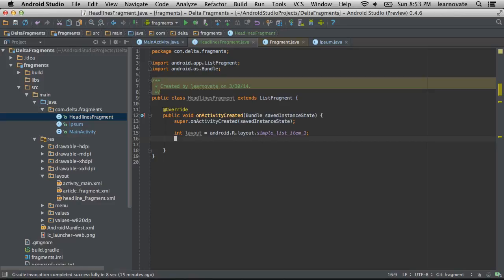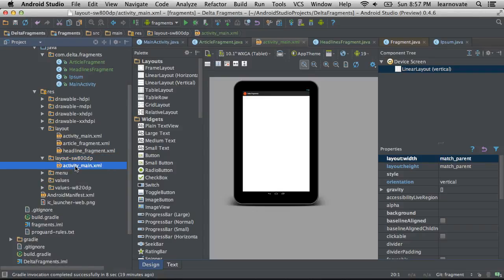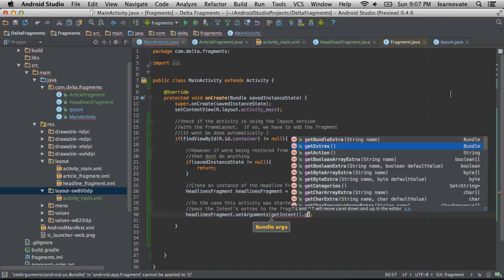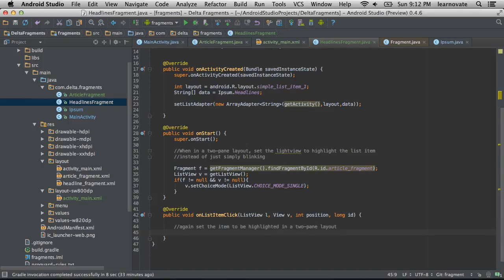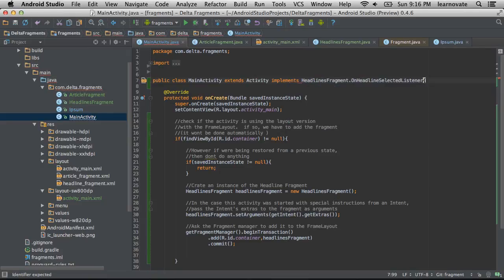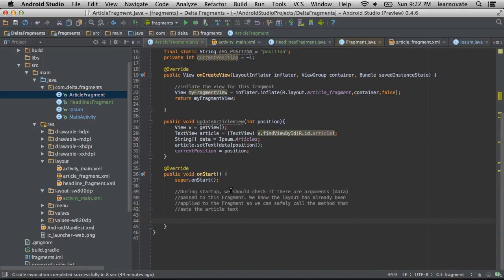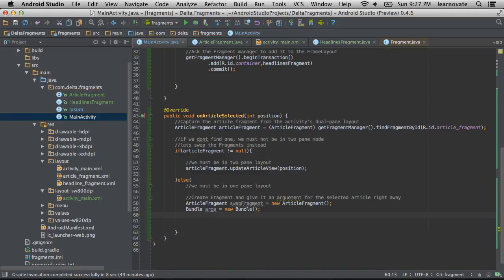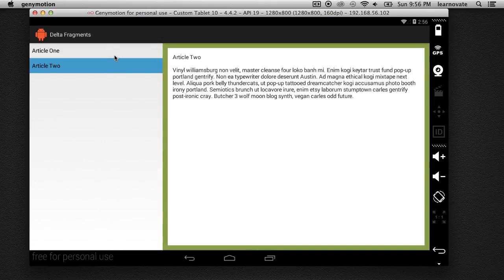005 CODE ALONG Build A Multi pane Article Viewer